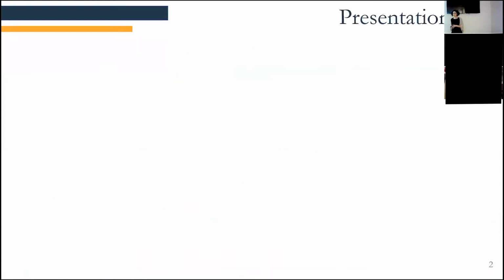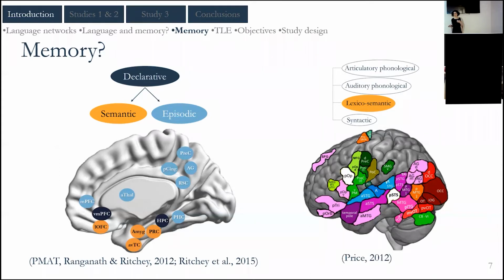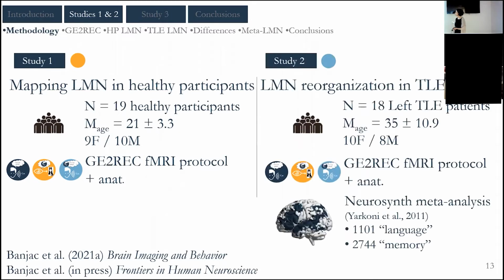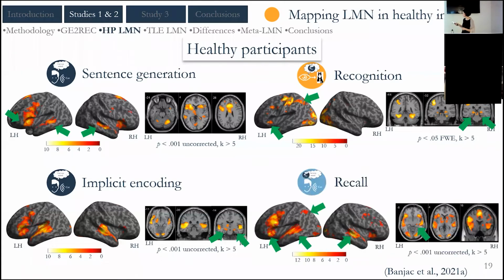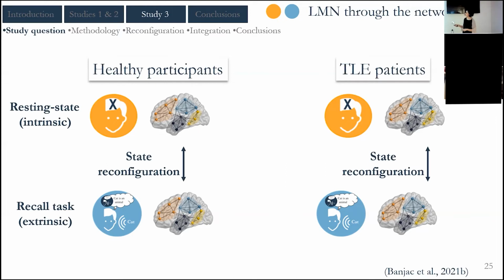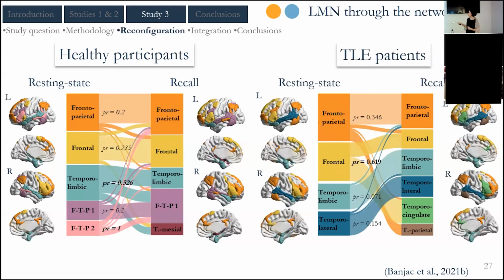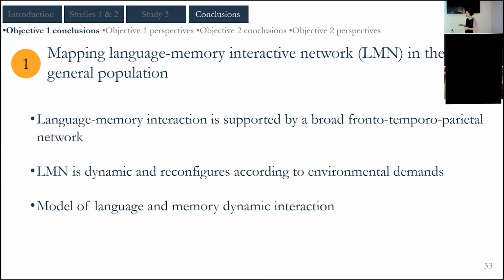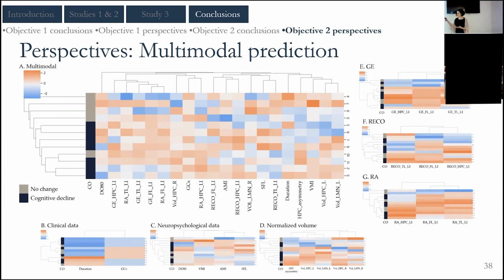Soutenance de thèse Sonja BANJAC - 16 déc 2021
Interactive cartography of language and memory in patients with focal and pharmacoresistant epilepsy. Multimodal assessment.

sous la supervision de Monica Baciu, Pr (UGA)